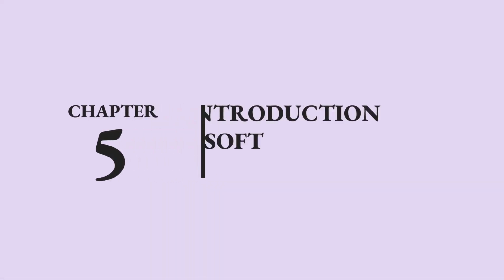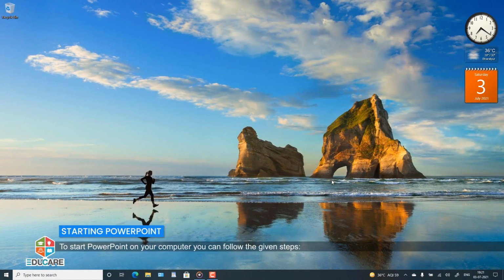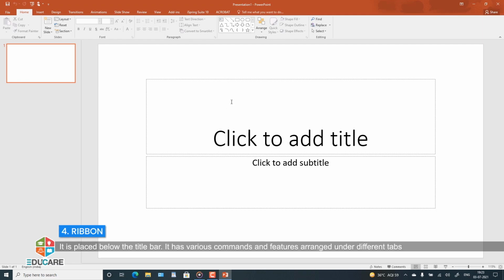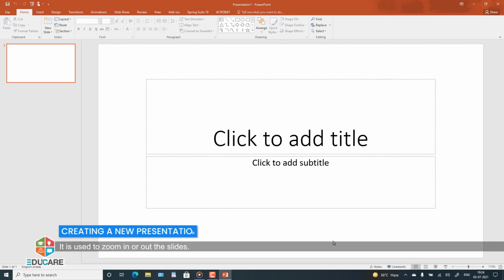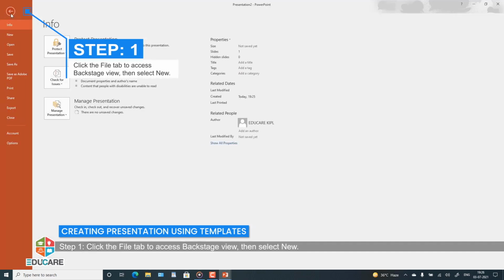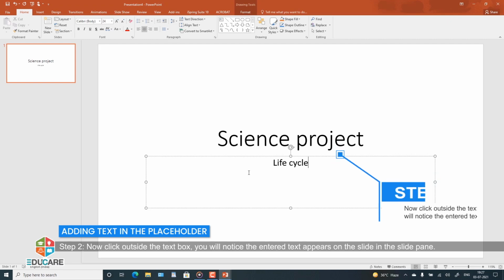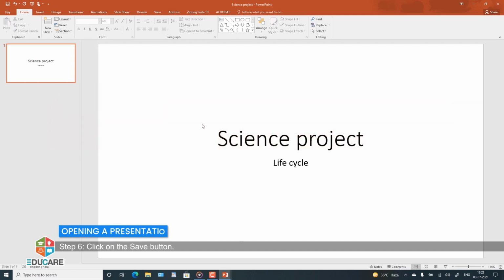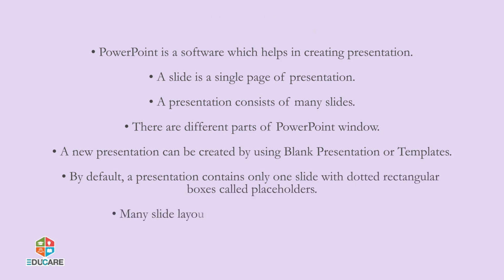Introduction to Microsoft PowerPoint 2016 | Chapter 5 | Concept IT - 4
"Get started with Microsoft PowerPoint 2016 and learn how to create professional presentations. This video covers the basics of the interface, slide design, and essential tools for beginners."